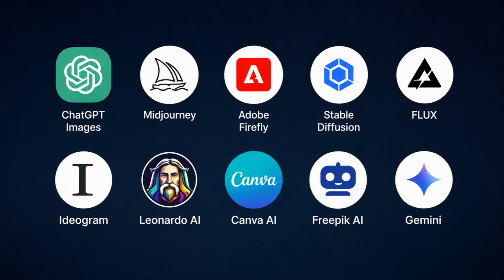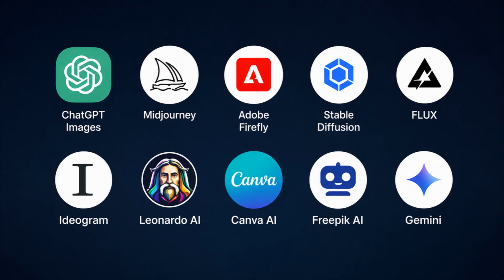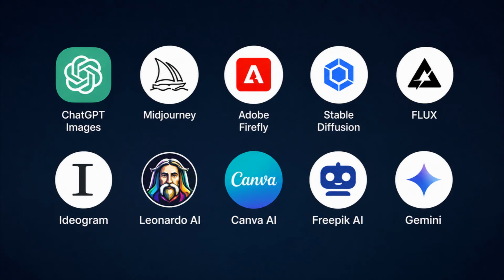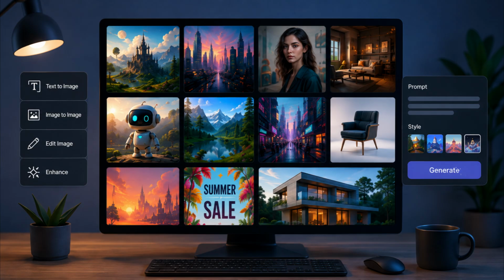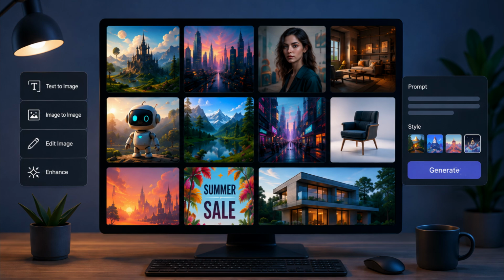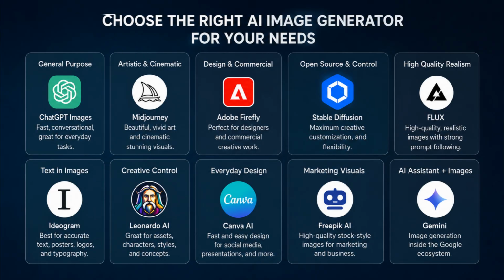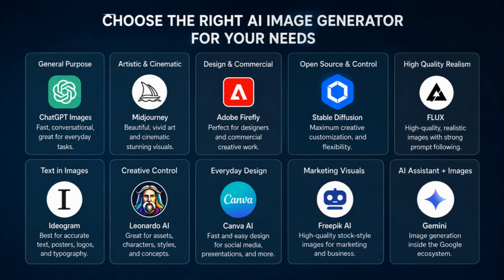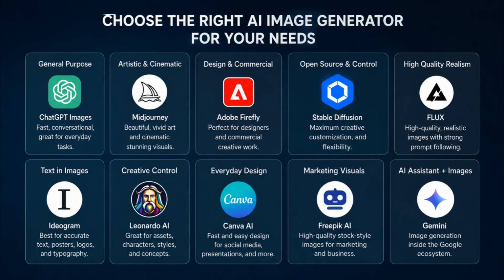ChatGPT vs Midjourney vs Firefly vs Canva: Best AI Image Generator for You?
AI image generators are everywhere, but each tool is built for a different type of user and creative workflow. In this video, we compare 10 popular GenAI image-generation tools: ChatGPT image generation, Midjourney, Adobe Firefly, Stable Diffusion, FLUX, Ideogram, Leonardo AI, Canva AI, Freepik AI, and Gemini.

Whether you want to create YouTube thumbnails, social media posts, posters, logos, product mockups, presentations, marketing visuals, fantasy art, or everyday personal designs, this video will help you understand which AI image tool fits your needs best.

Instead of asking which AI image generator is best overall, we focus on a more practical question: what are you trying to create, and which tool is best for that specific job?

Key points:

* ChatGPT image generation is a strong starting point for ordinary users because it supports simple prompting and conversational editing.
* Midjourney is great for artistic, cinematic, and visually impressive images, especially for creators and concept-style visuals.
* Adobe Firefly is useful for designers, marketers, and businesses that care about commercial creative workflows.
* Ideogram is especially helpful when you need readable text inside images, such as posters, signs, thumbnails, and ads.
* Canva AI is one of the easiest choices for practical designs like social media posts, slides, flyers, and YouTube thumbnails.
* Stable Diffusion and FLUX are better for users who want more control, realism, open-source flexibility, or advanced creative workflows.
* The best AI image generator depends on your actual use case, not just popularity or hype.